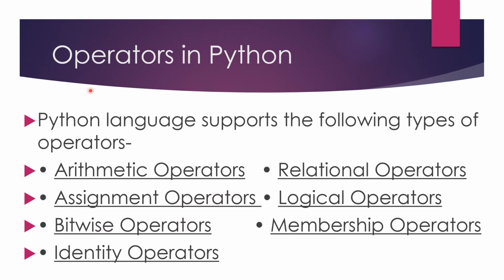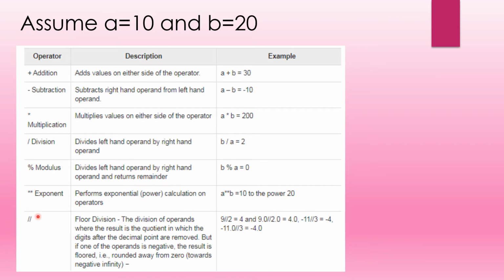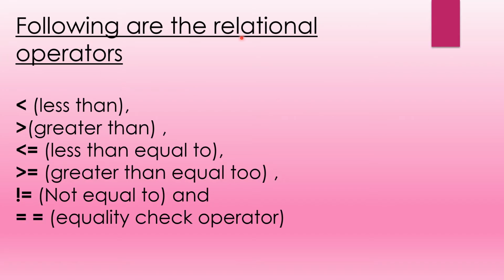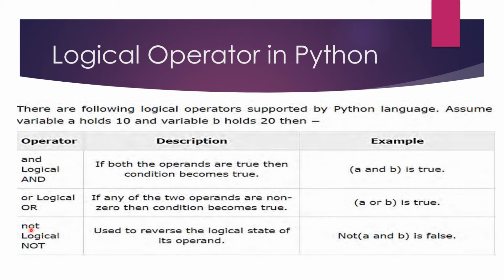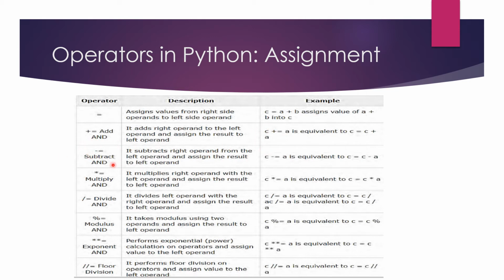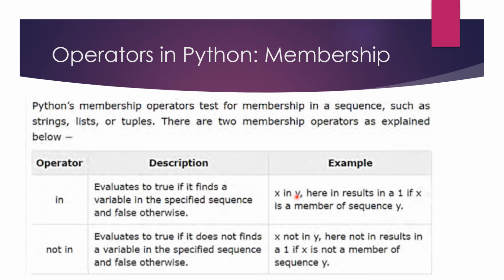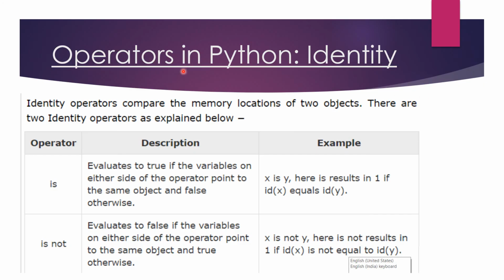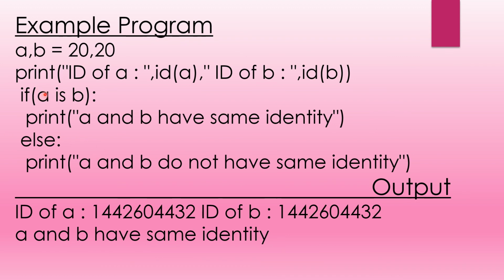What are Operators? Operators in Python?